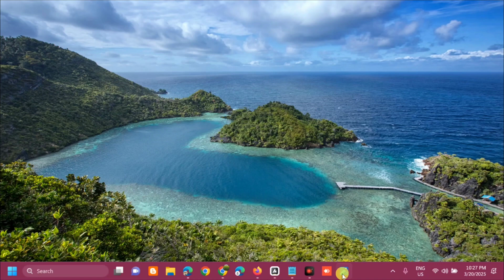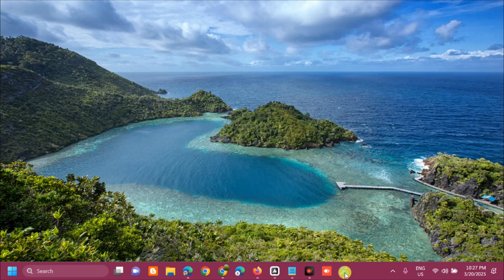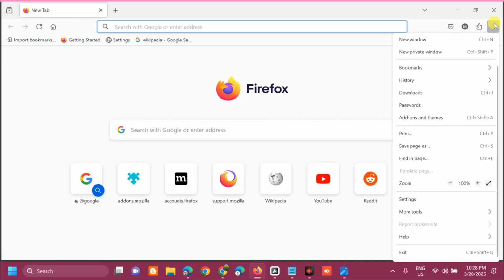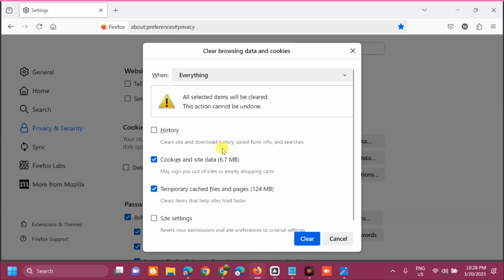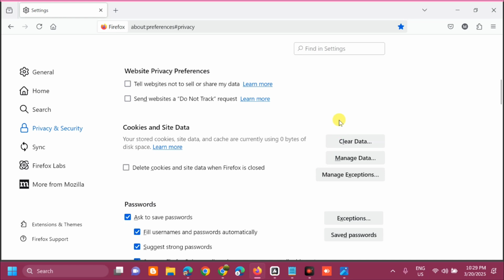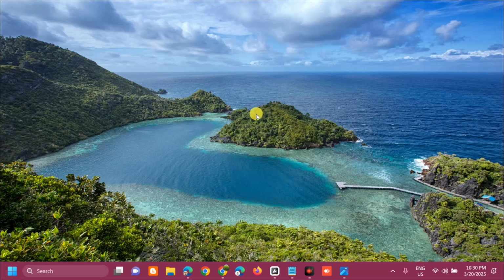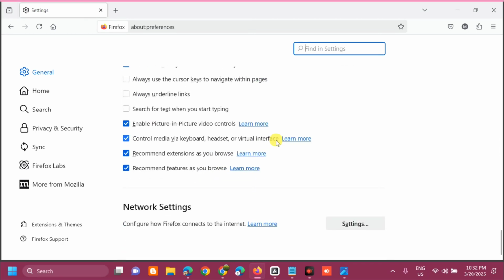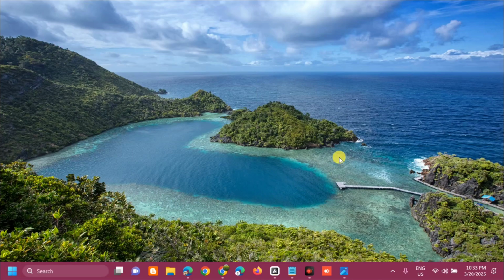How To Fix Firefox Error SEC_ERROR_BAD_SIGNATURE in Windows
This SEC_ERROR_BAD_SIGNATURE error, bug occurs when the browser struggles to verify a website's security certificate, blocking access to the page and leaving users stuck with a Secure Connection Failed message. Some reason typically due to certificate mismatch, antivirus interference, corrupted certificate files and outdated system.

Clear Firefox Cache:
1. Click on the menu button (three horizontal lines) in the upper-right corner of the Firefox window.
2. Select Settings from the drop-down menu.
3. From the panel on the left side, click on Privacy & Security.
4. Scroll down to the Cookies and Site Data section, and click on Clear Data.
5. Ensure both boxes for Cookies and Site Data and Cached Web Content are checked, and then click on Clear.

Update Firefox to Latest Version:
1. Open Firefox and click on the menu button (three horizontal lines) in the upper-right corner of the window.
2. Select Help from the drop-down menu, which is represented by a question mark symbol.
3. In the Help menu, select About Firefox.
4. Firefox will automatically check for updates and download them. If an update is available, click on Restart to update Firefox.

Remove Proxy Settings From Firefox Browser:
1. Click the Menu button on the Firefox browser and select Settings.
2. In the General section, scroll down to Network Settings and click Settings next to it.
3. Shift the radio button for Configure Proxy Access to the Internet to No proxy.
4. Click OK to save changes.